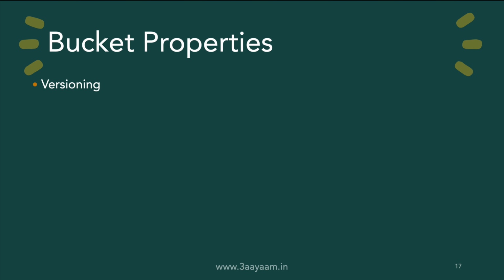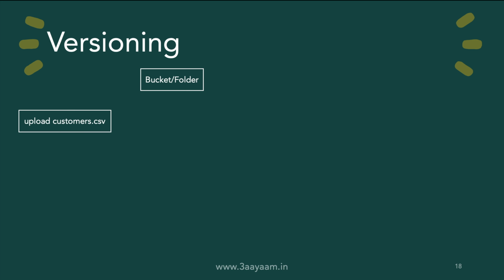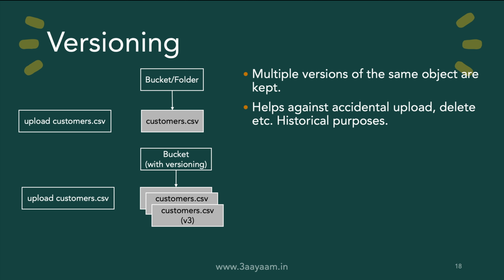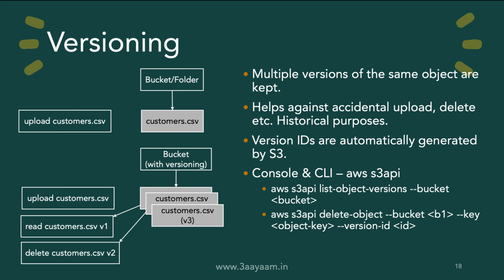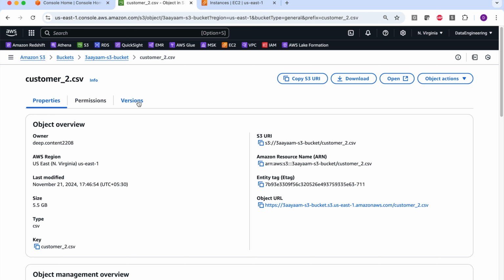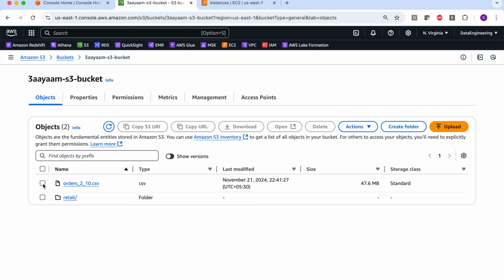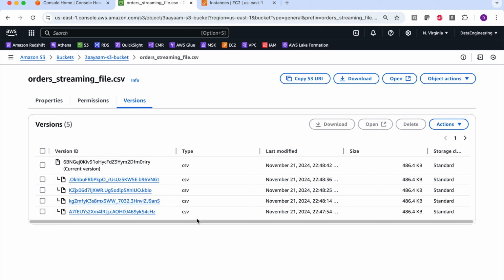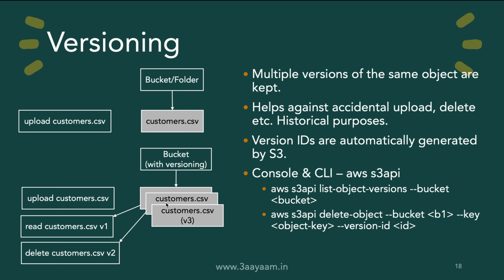S3 5. S3 Versioning